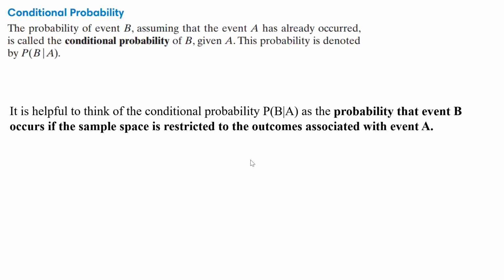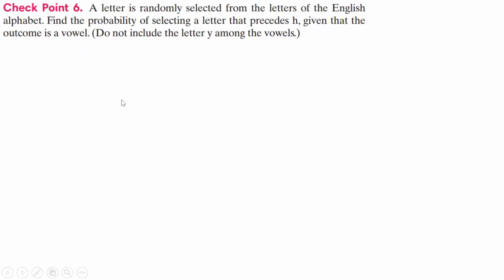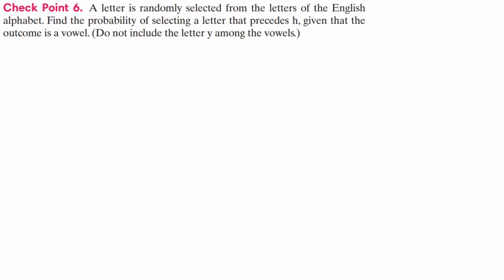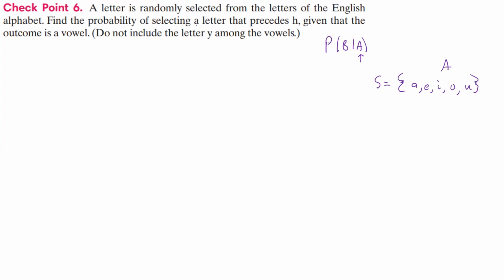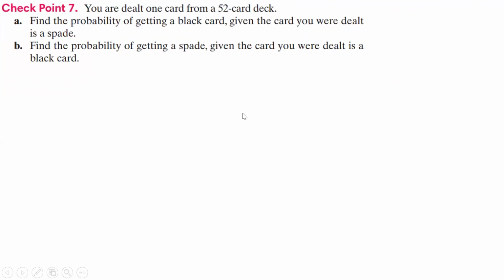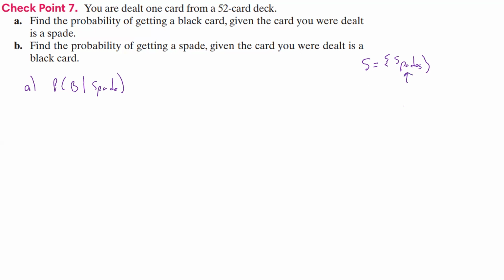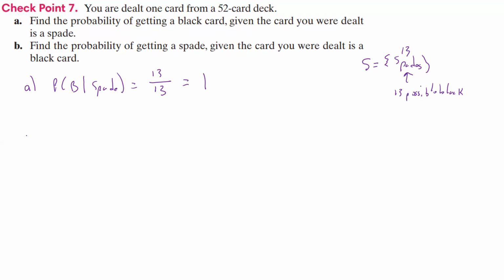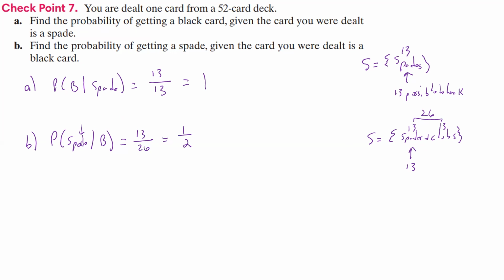11.7 Pt VI